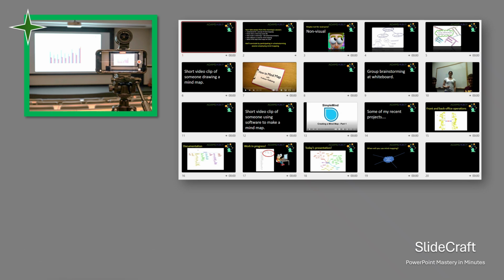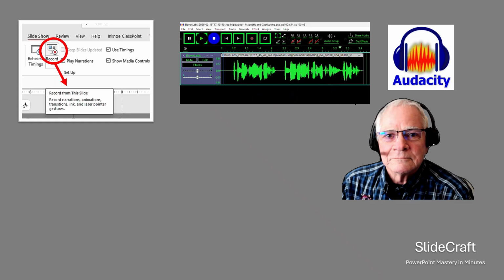05 Narration and Voiceover